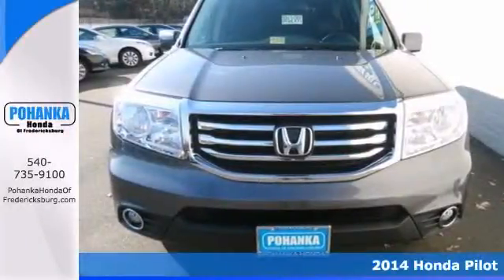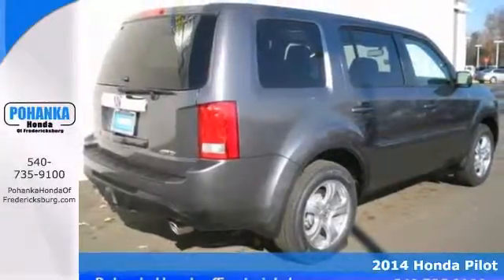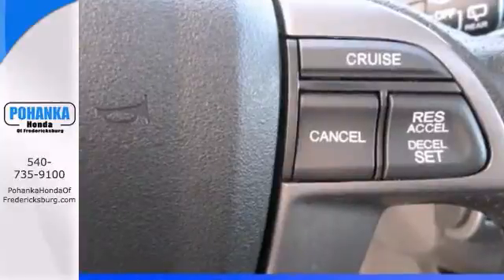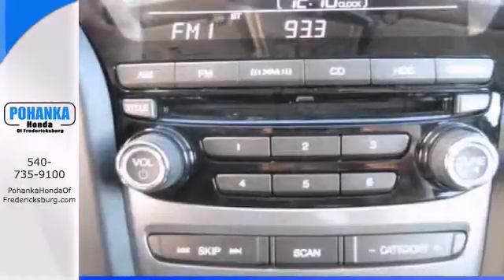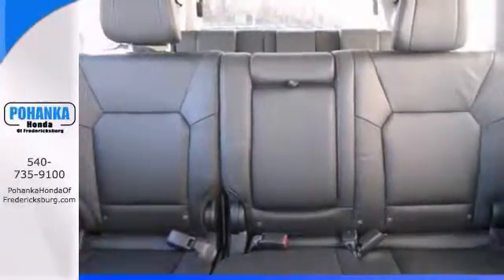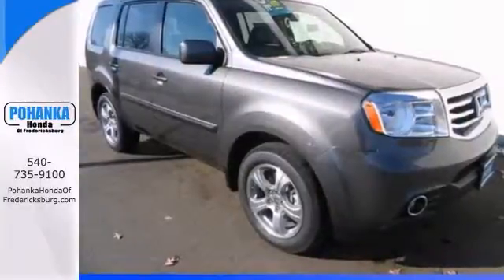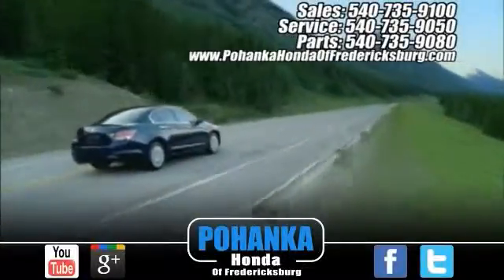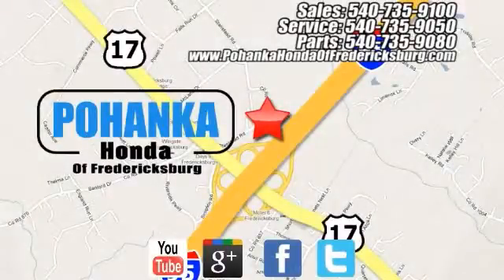2014 Honda Pilot Fredericksburg VA Richmond, VA FEB025416 - SOLD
Year: 2014
Make: Honda
Model: Pilot
Trim: EX-L
Engine: 3.5L V6
Transmission: 5-Speed Automatic
Color: Gray
Interior: Black
Stock #: FEB025416
All the right ingredients! Nav! There is no better time than now to buy this outstanding 2014 Honda Pilot. This great-looking, car-based SUV (read: smooth ride and easy handling) also features excellent crash test scores, generous storage and cargo-hauling abilities, 8-passenger seating, smooth power delivery, and excellent crash test scores. Call us today at to schedule a test drive OR if you don't see what you're looking for we have access to hundreds of pre-owned vehicles that are sure to meet your needs! All prices exclude taxes, title, license, and dealer processing fee of $499.00. Published price subject to change without notice to correct errors or omissions or in the event of inventory fluctuations. All features not on all vehicles. Vehicles shown are for illustration purposes only. ** MPG is based on 2012 EPA mileage estimates. Use for comparison purposes only. Do not compare to models before 2008. Your actual mileage will vary, depending on how you drive and maintain your vehicle.

Address:
60 South Gateway Drive